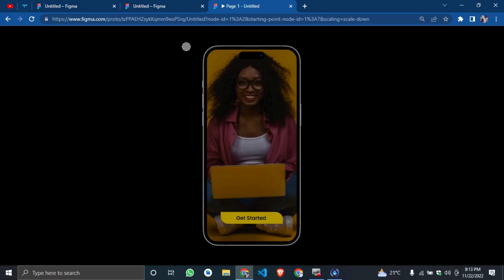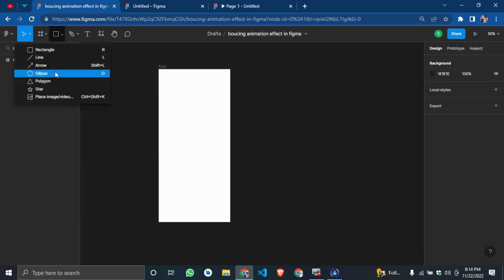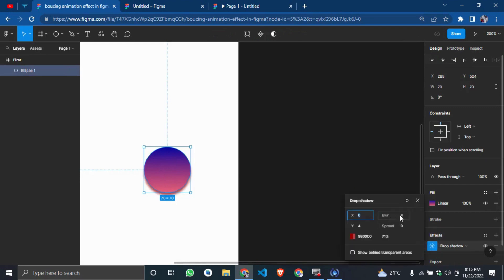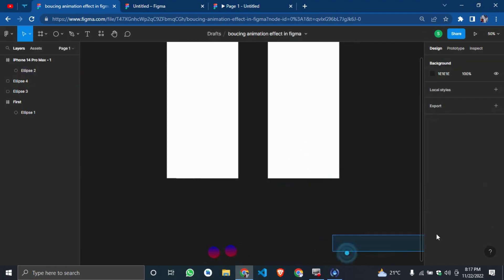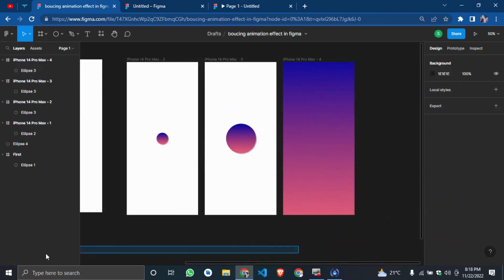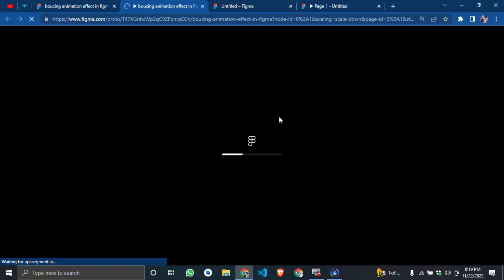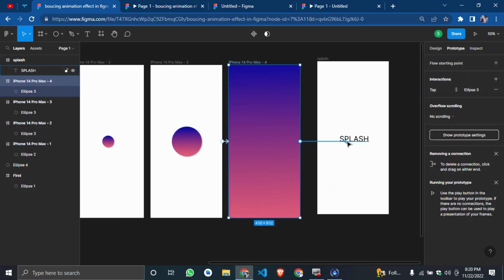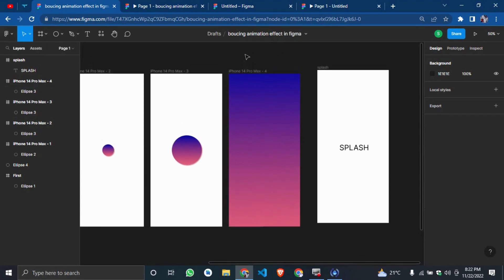How to Design Bouncing Splash Screen Animation in Figma 2023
In this video I’m going to show you how to design a Bouncing Splash screen Animation Effect in figma.  You might need to use this design feature in your next project. Watch and learn.